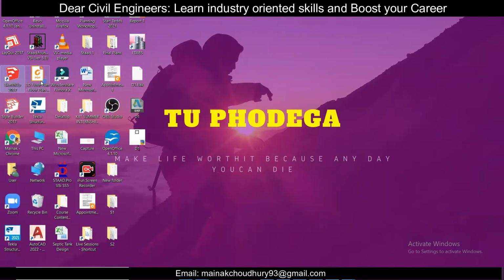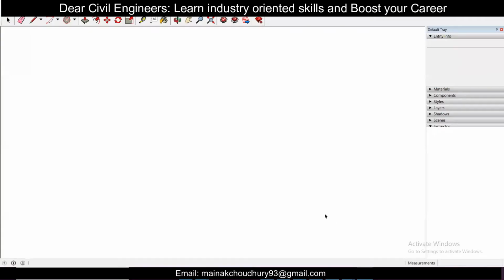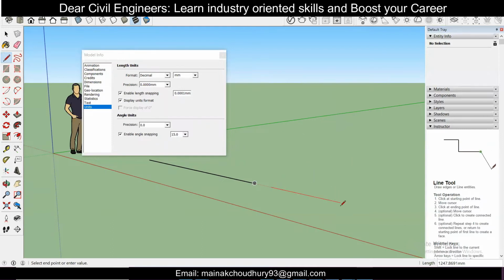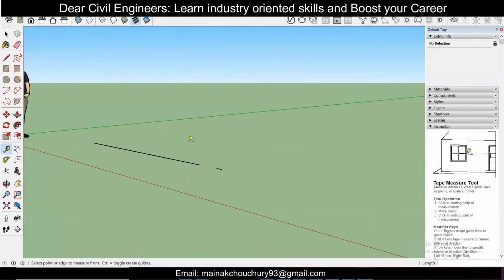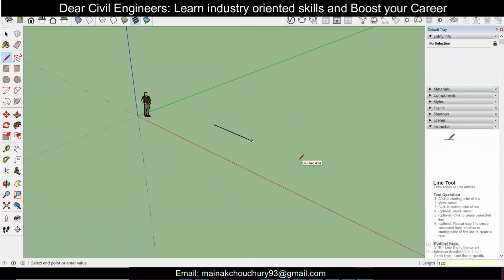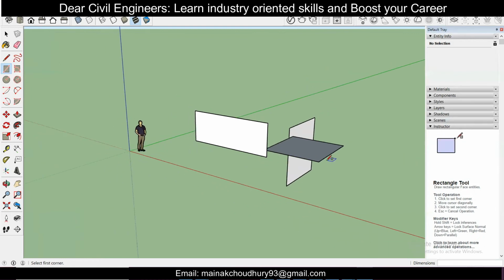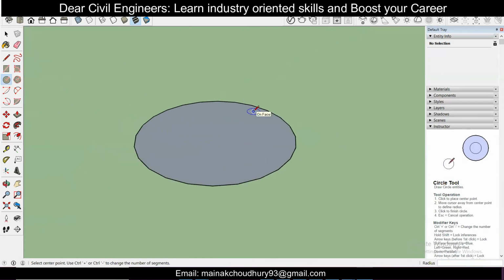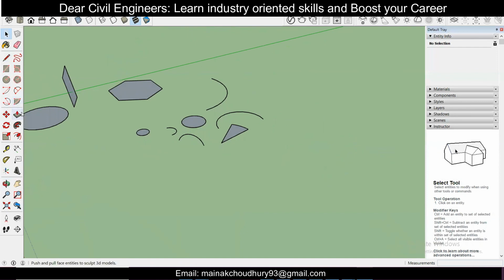Sketchup Tutorial Part 1 Introduction, Unit Setup, Use of Pan, rotate, line, circle, rectangle, arc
1. Introduction to the interface of Sketchup
2. Unit Setup
3. Line Tool
4. Rectangle and Circe Tool
5. Arc Tool
6. Pan and Rotate tool

3D modelling helps us convert our ideas into a more presentable version, it is used extensively for presentation to clients, so that they can know how the building will look like after completion and also as a guide for the site engineers to execute the work properly. This series on 3D Modelling is an effort by  Er. Mainak Choudhury to help young professionals learn a skill by investing some of their time.